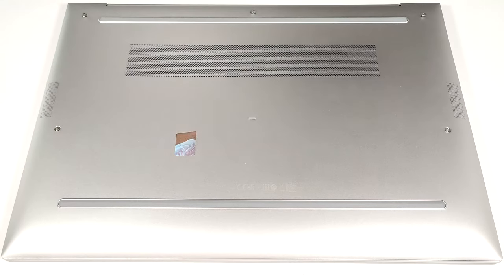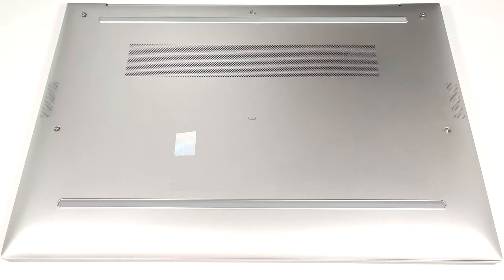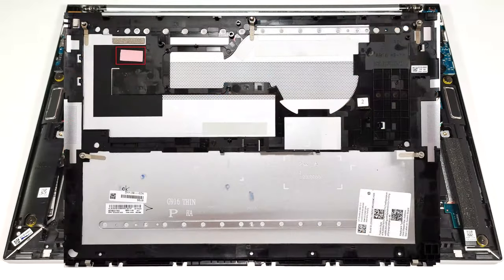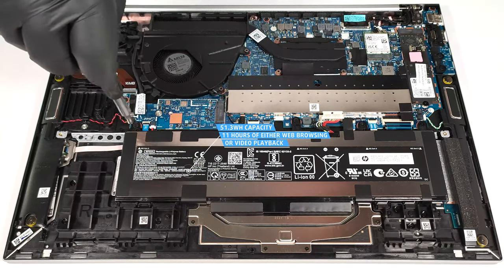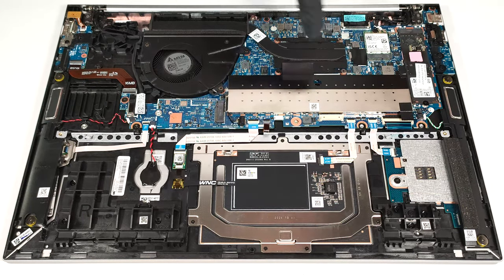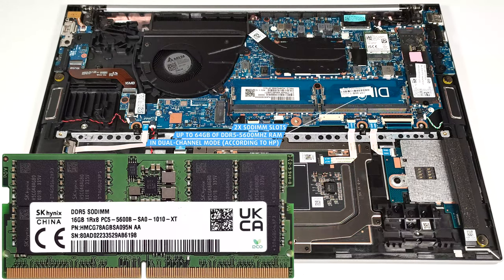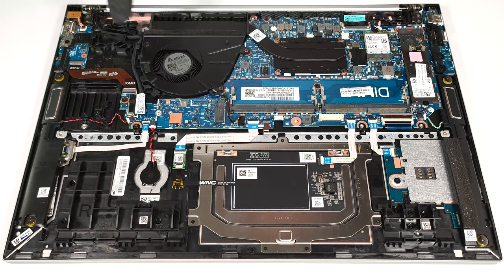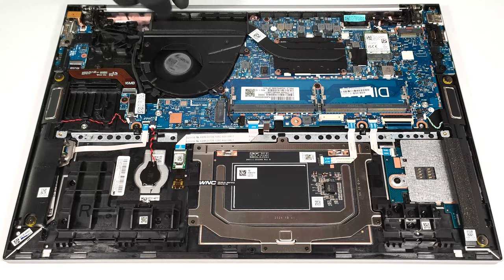🛠️ How to open HP EliteBook 865 G10 - disassembly and upgrade options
✅  LaptopMedia.com